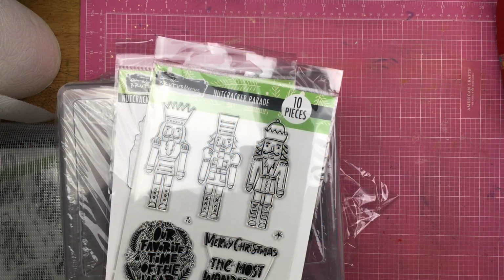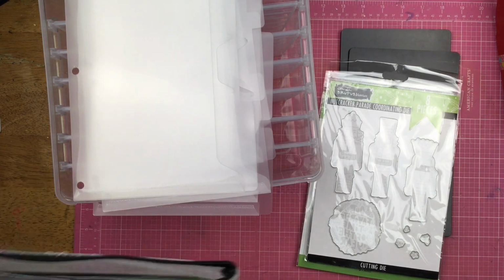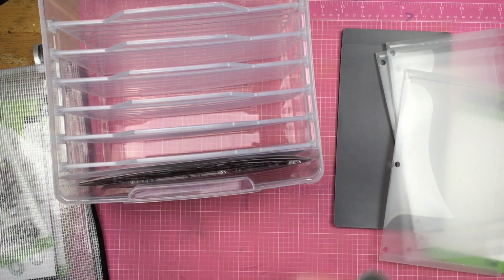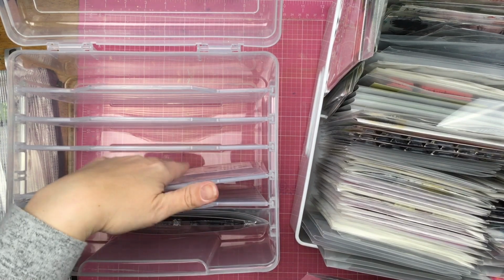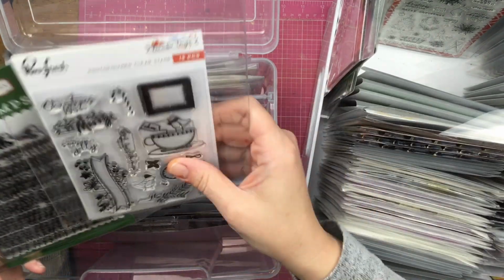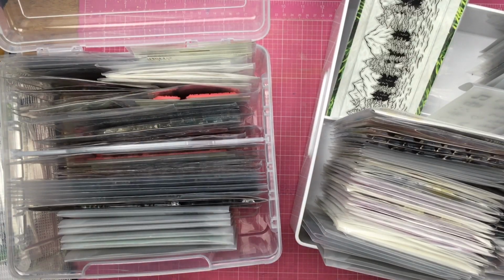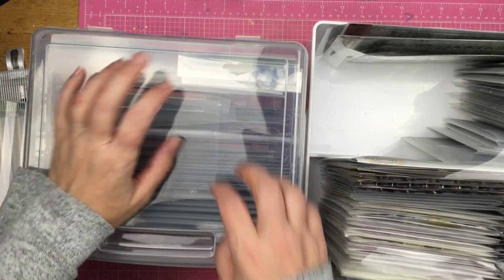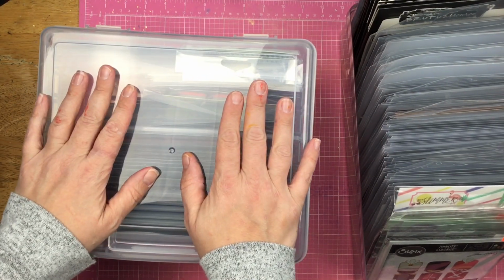Scrapbook Organization: New Stamp and Die Storage // Will it Work?